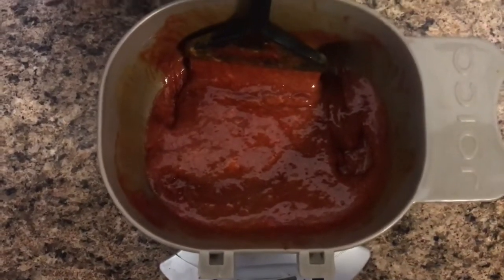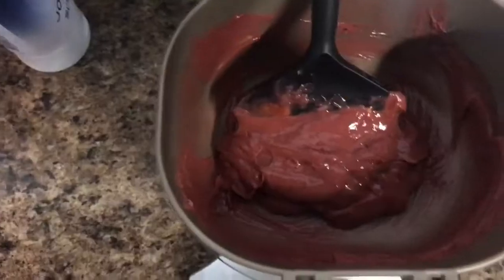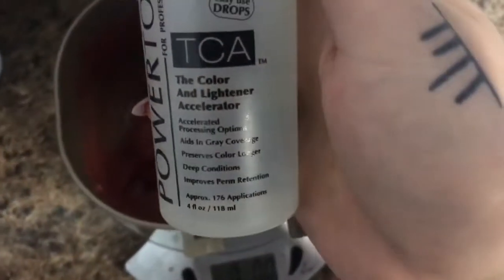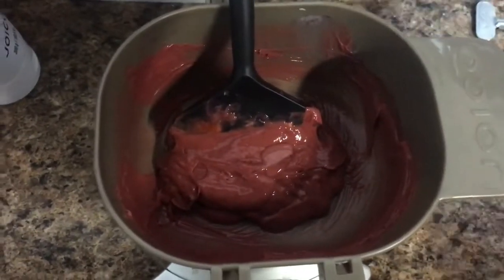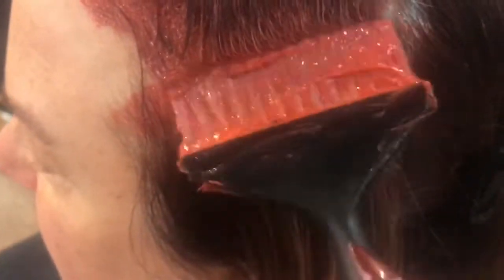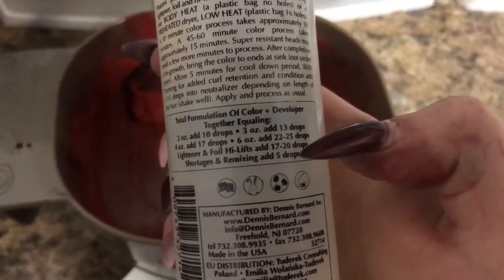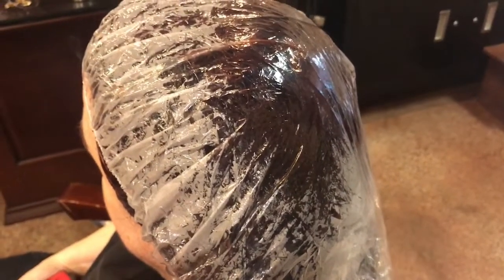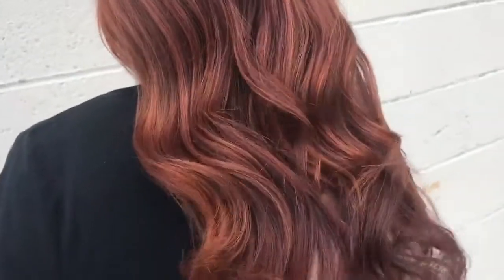MIX Ltd - TCA The Color Accelerator by Dennis Bernard Powertools from MIX Ltd - tutorial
The Color Accelerator, TCA, is a hair color additive that slows down the processing of hydrogen peroxide while driving color molecules deeper into the hair shaft. The formula’s antioxidant (Vitamin E) allows TCA to help develop the color molecules completely in less time while Jojoba & Mineral Oil condition & moisturize the hair & scalp.